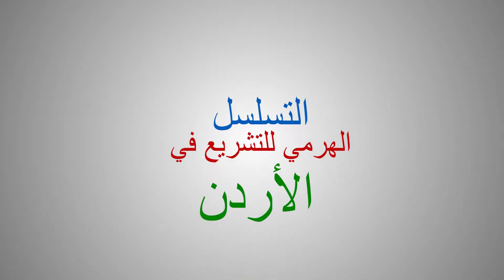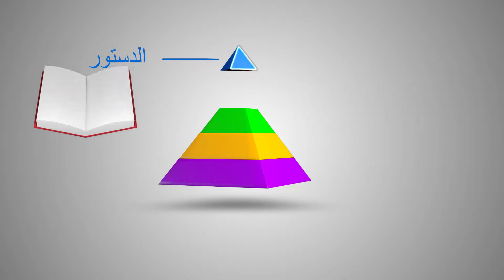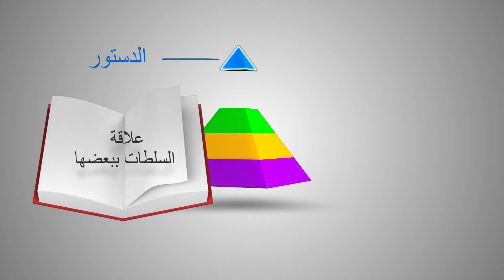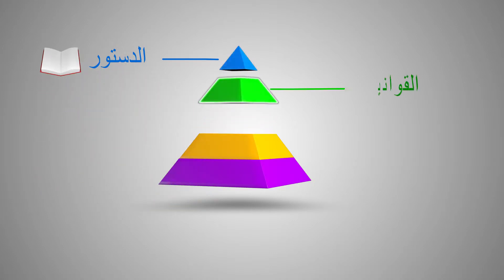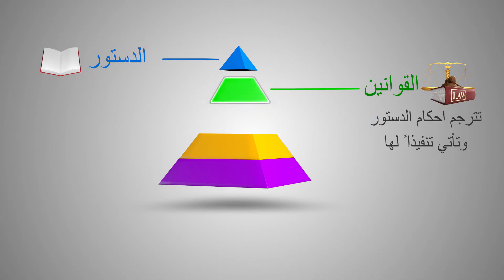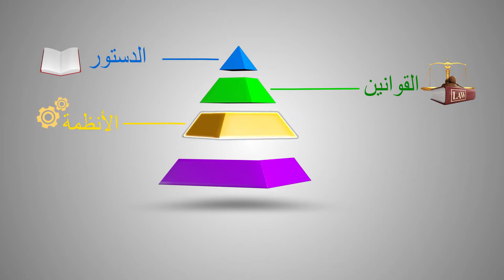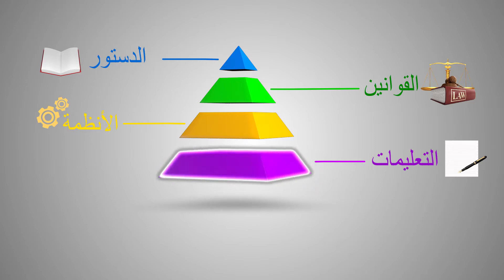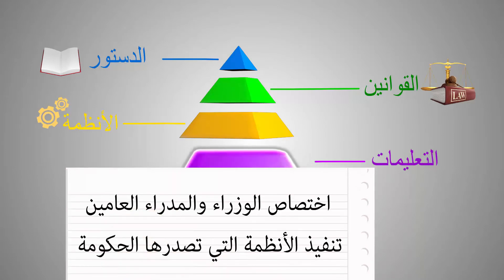Videos with Aftereffects in Arabic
This small demo is to explain the hierarchy system of legislative process in Jordan.